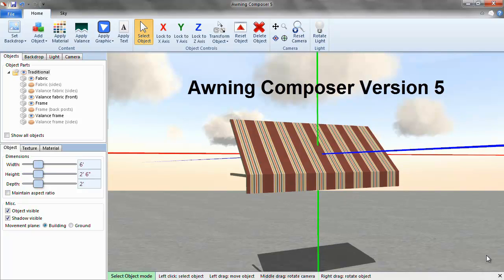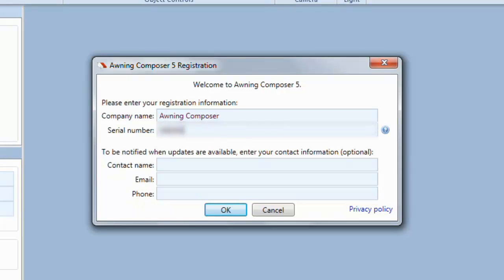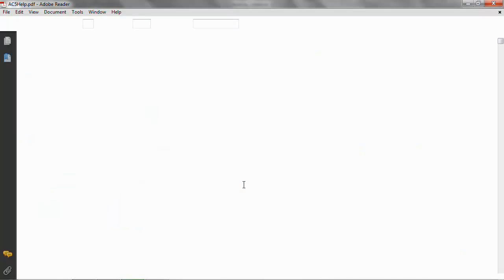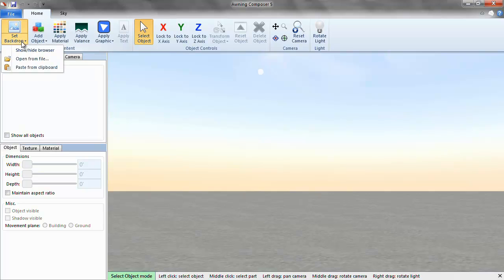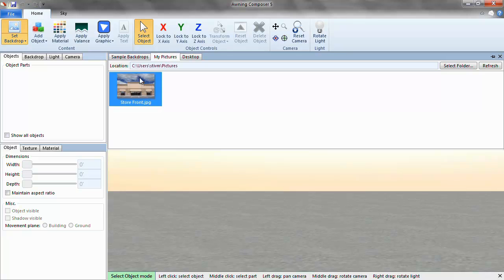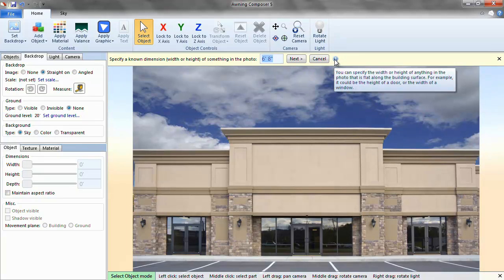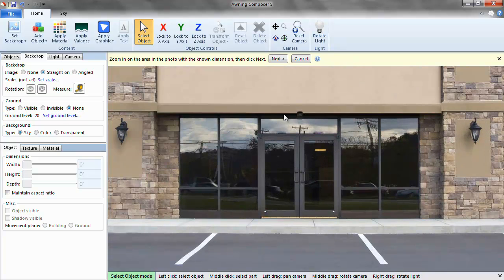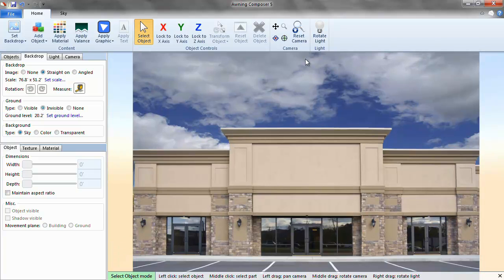Awning Composer 5 Quickstart Guide Part 1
A guide to Awning Composer 5.  In this video, learn how to register your software, set a backdrop, and set the scale of the image.